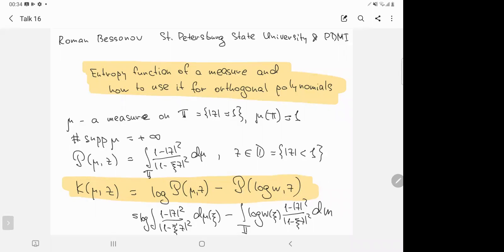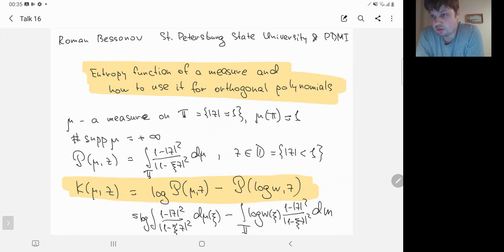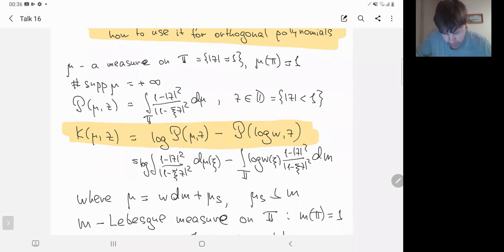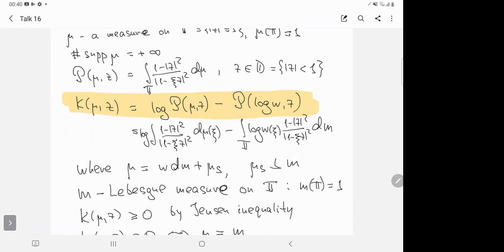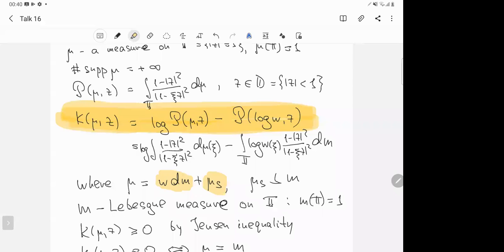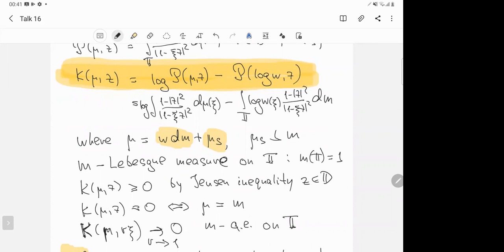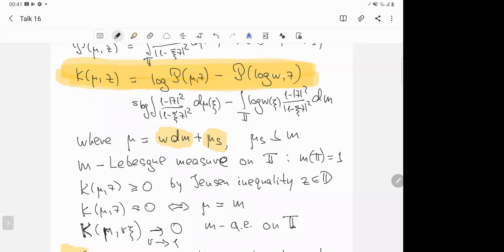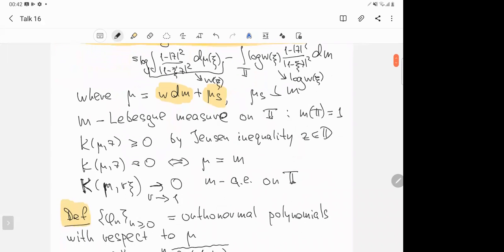The entropy function of a measure and how to use it in the theory of orthogonal polynomials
Roman Bessonov, St. Petersburg State University & PDMI RAS